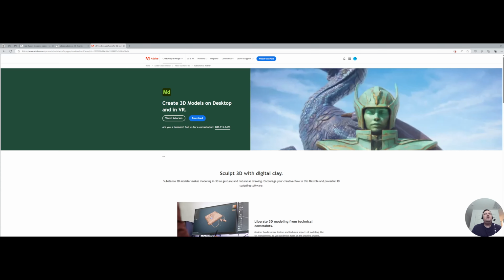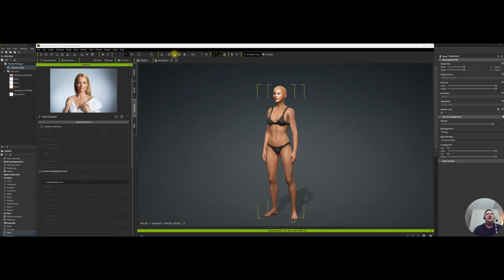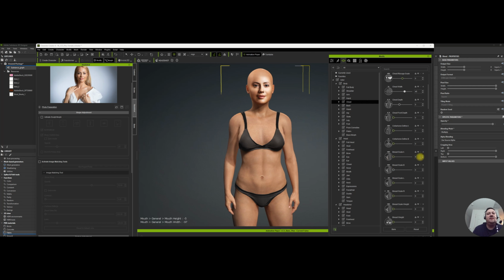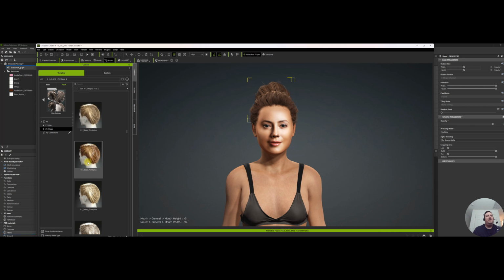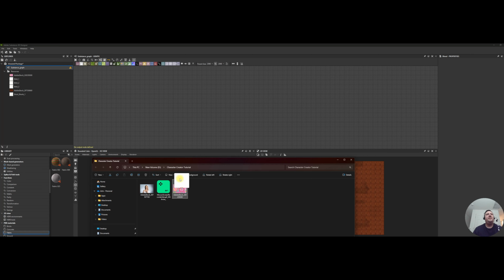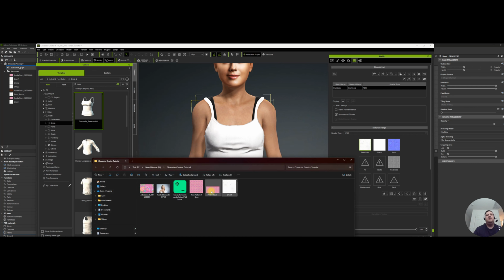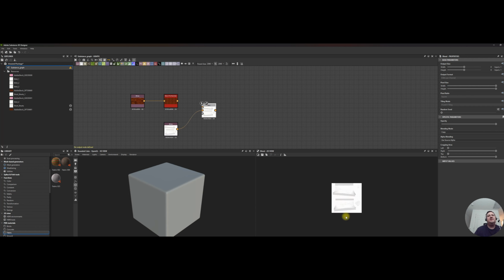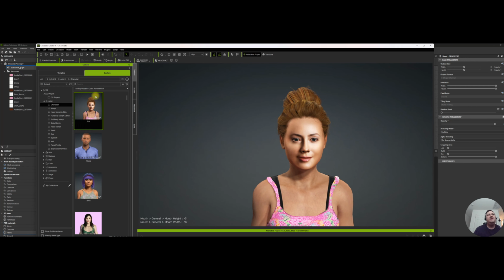Create a Custom Character in Character Creator Using Free Stock Images and Adobe Substance 3D Design